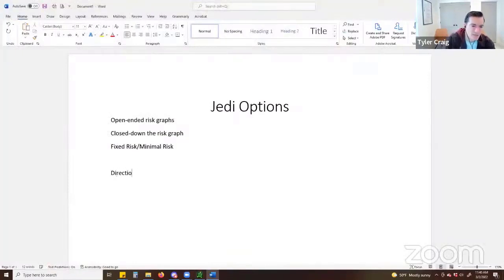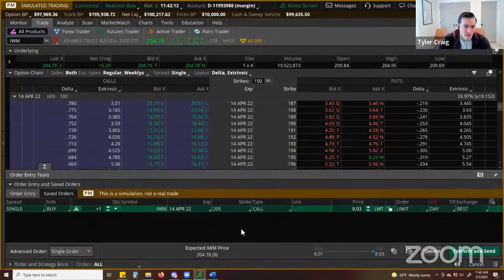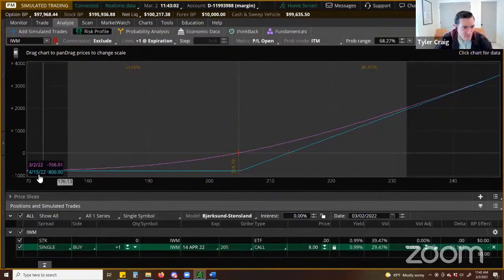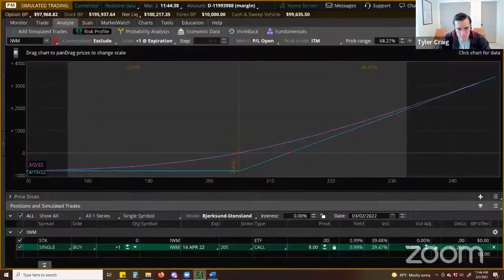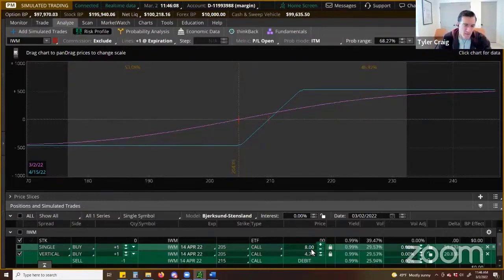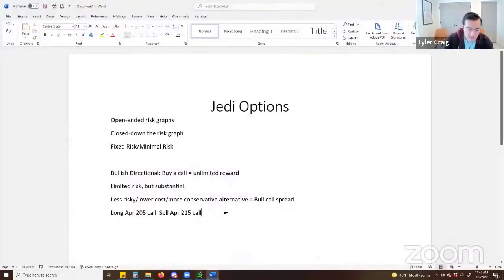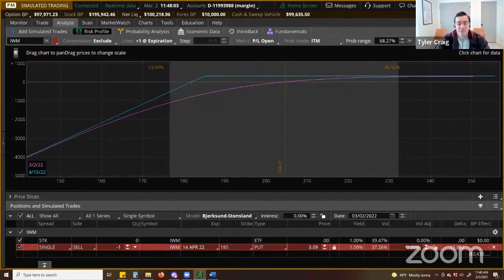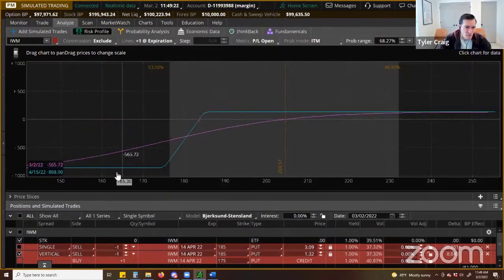Jedi Options - What is the Risk Graph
In today's Jedi Options, Coach Tyler teaches what is the RiskGraph and how to use it to take your optionstrading to the next level.